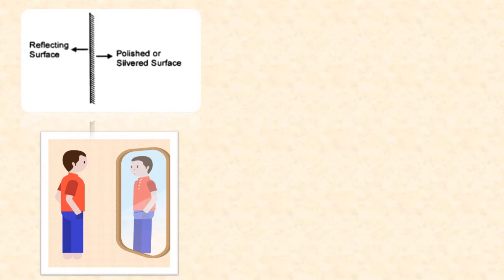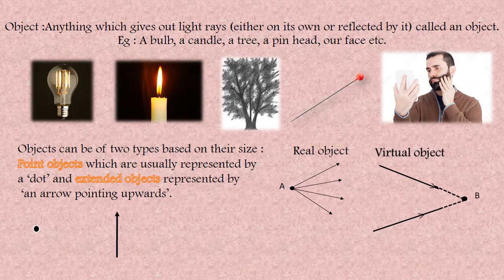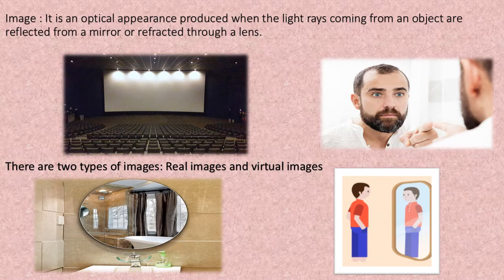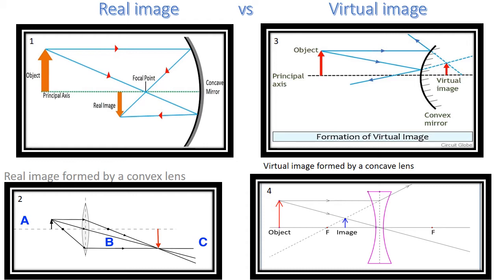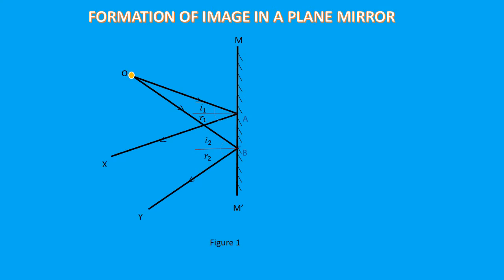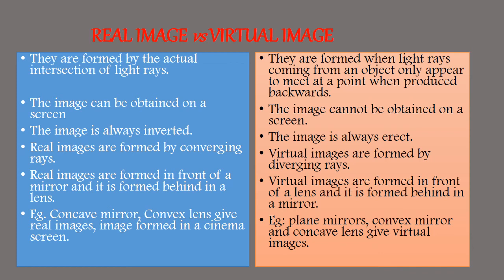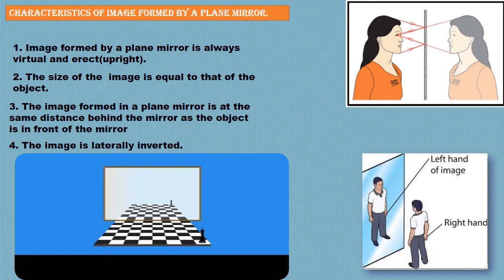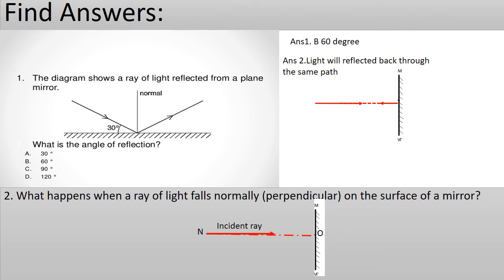Std 10 Light - Reflection and Refraction Module 2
Explains real and virtual image, image formation in plane mirrors and characteristiscs of image formed by plane mirrors.